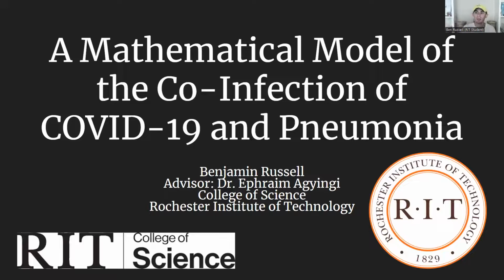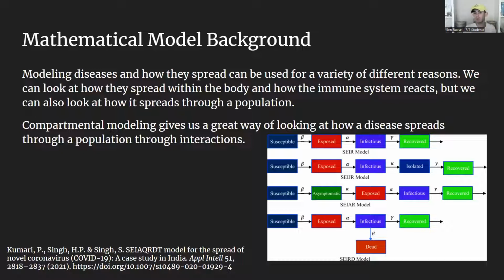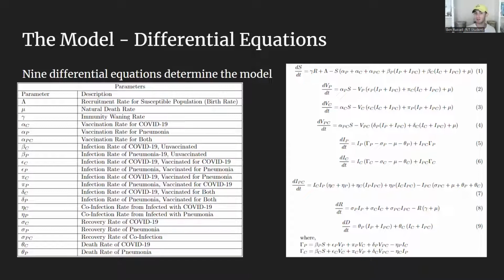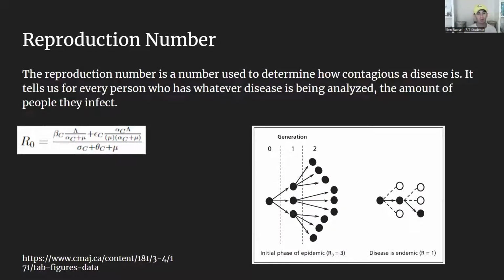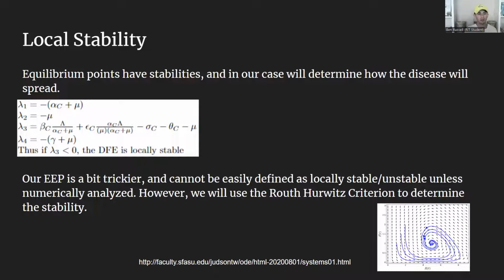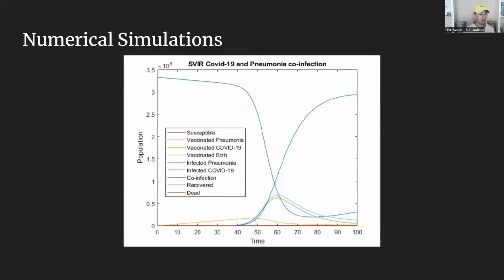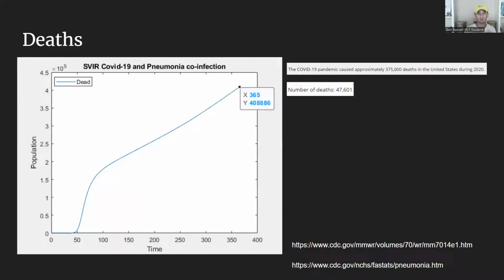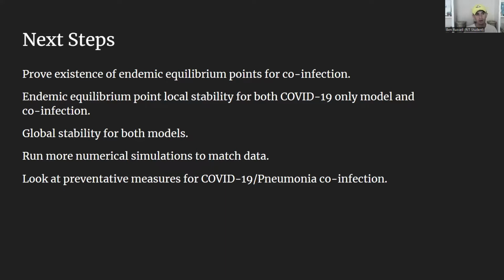A Mathematical Model of the Co-Infection of COVID-19 and Pneumonia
Abstract:
The COVID-19 pandemic has been ongoing since early 2020 in the United States and many diseases that were already established are found to co-exist with this new virus. Previous research has been conducted on co-infection of COVID-19 and diseases such as HIV, tuberculosis, dengue, and malaria. Preventative measures have been suggested for all of these co-infections using mathematical modeling. We created an SVIRD compartmental model using a system of differential equations to simulate the transmission dynamics of the co-infection of Pneumonia and COVID-19. We computed the equilibriums and the reproduction number of the model. We established that the disease free equilibrium is locally asymptotically stable if the reproduction number is less than one. Starting with a COVID-19 only model, we established the existence of an endemic equilibrium and thus extend a similar computation to the coinfection model. Numerical simulations of the model established the global stability of the endemic equilibrium.